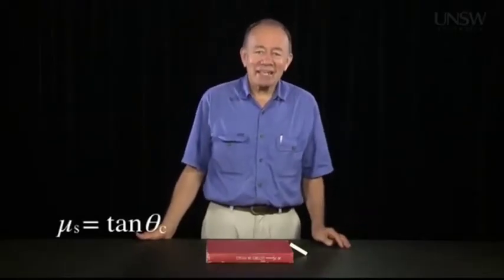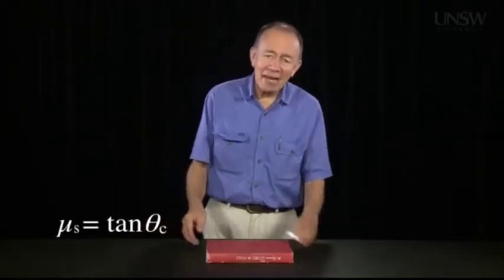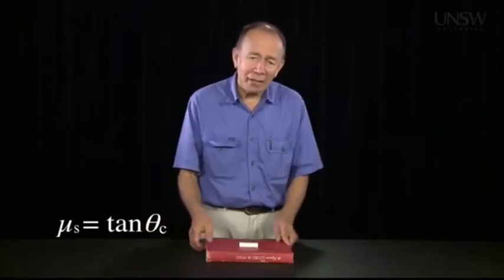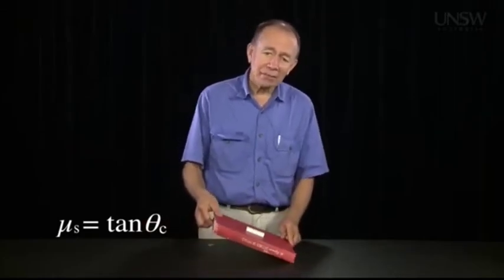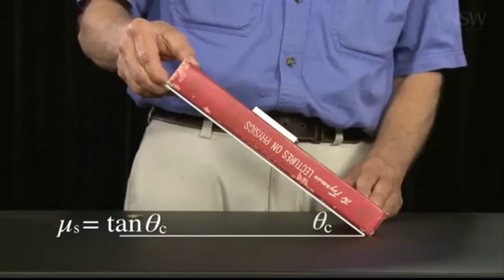Physics, Mechanics. Lesson 5.4 Friction problems Part 2 of 2